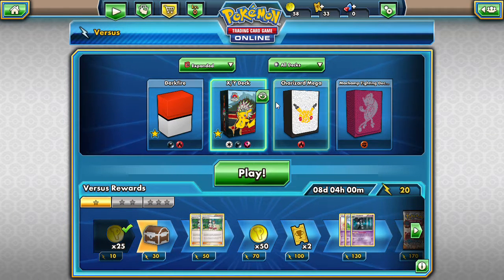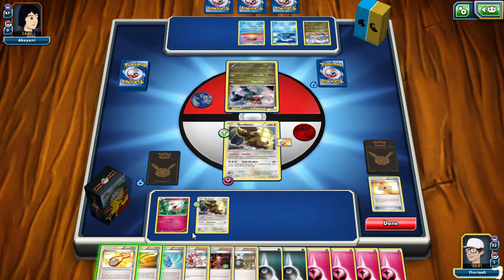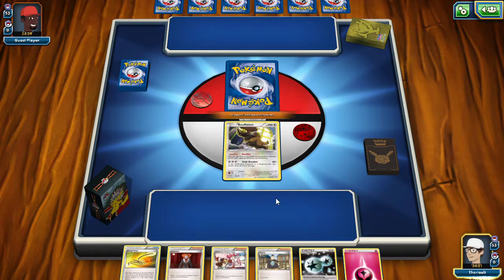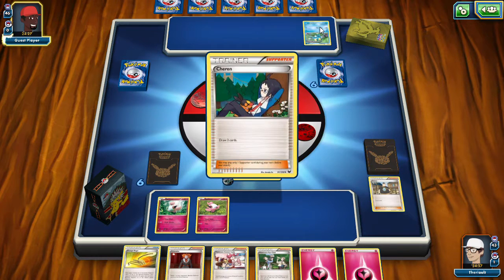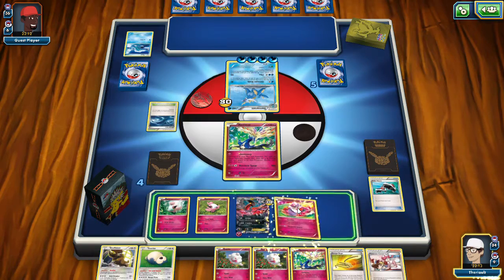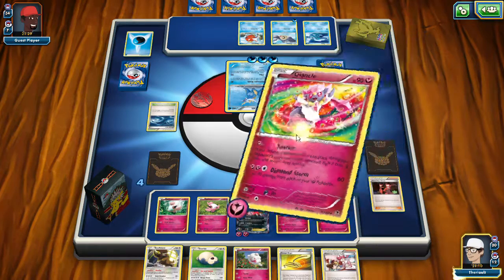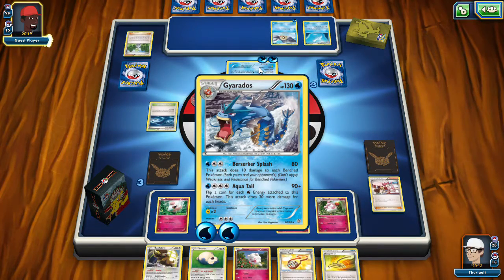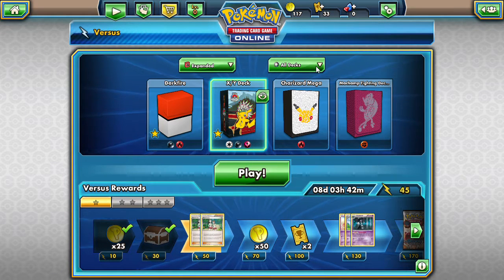Pokémon TCG! X/Y Yveltal Deck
I recorded a second time today after a fun in car driving lesson. In this video I use my X/Y deck which consists of dark and fairy types. There are two duels since the first one was an EZ GG.

Nov. 2nd/ 2016